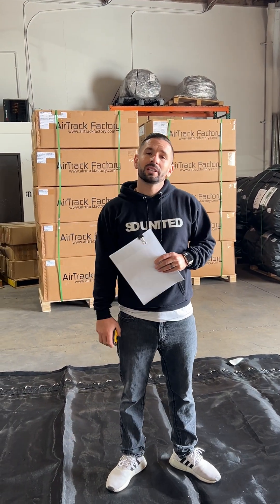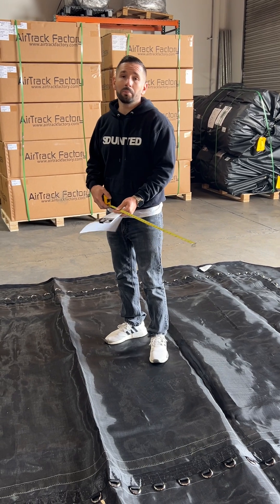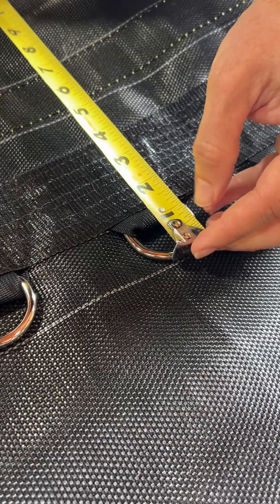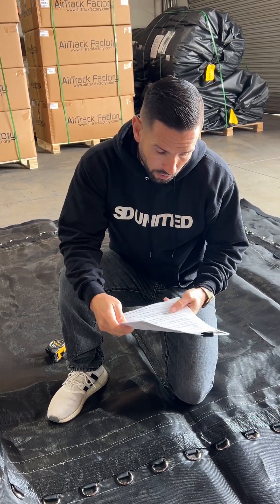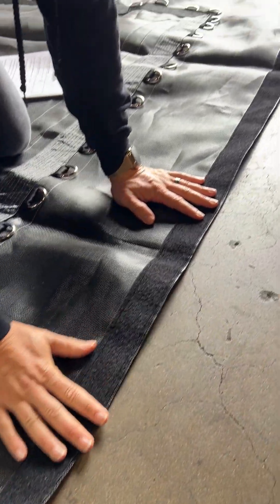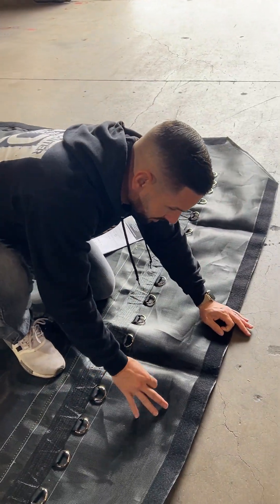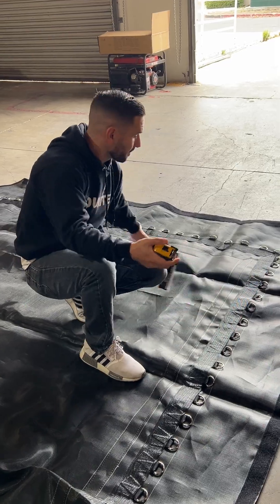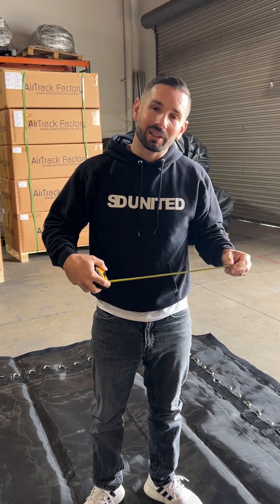STM - Mat Measurement Tutorial